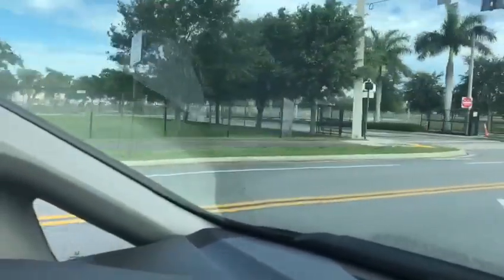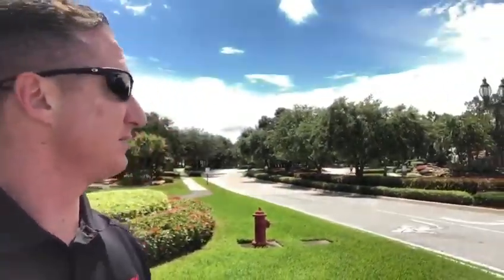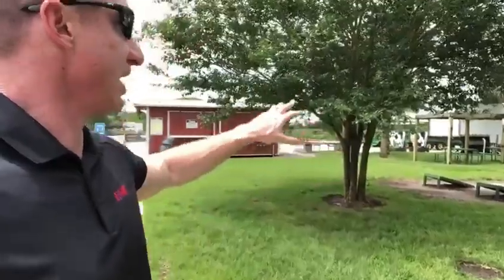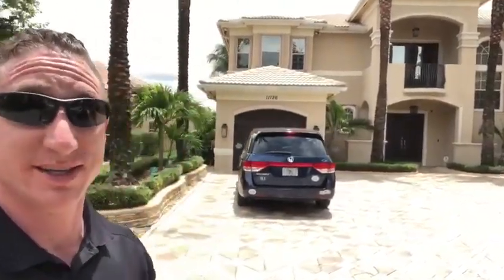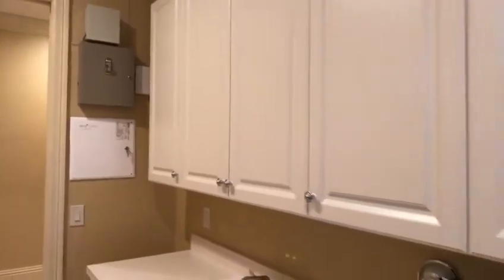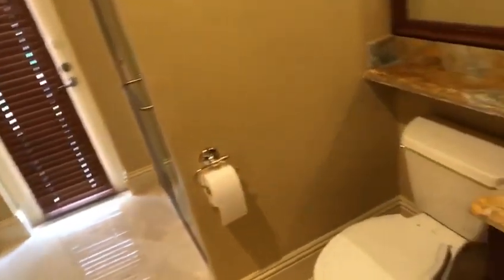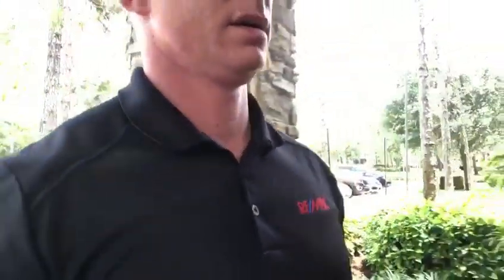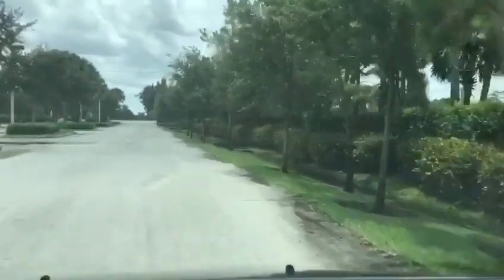Ever thought about moving to the Canyons in Boynton? Call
Ever thought about moving to the Canyons in Boynton?
Join me as I preview a magnificent home in Canyon Isles and surrounding area.
If you or anyone you know is thinking of buying or selling real estate, locally or anywhere in the world, I’m always here to help.